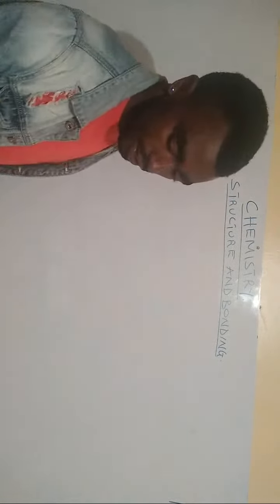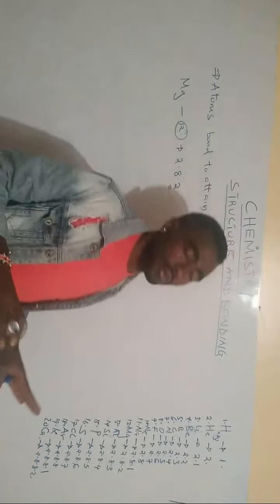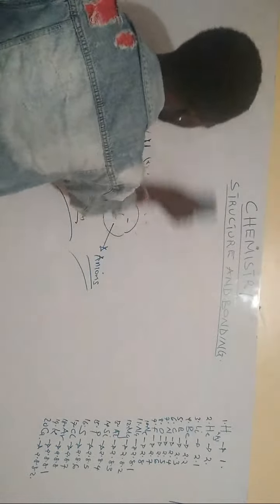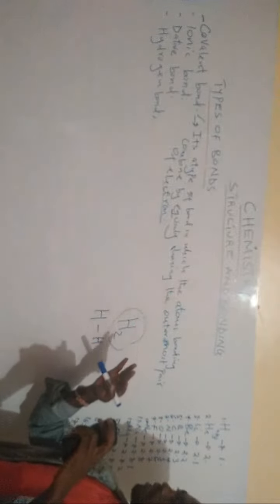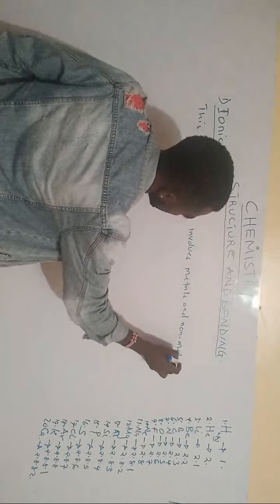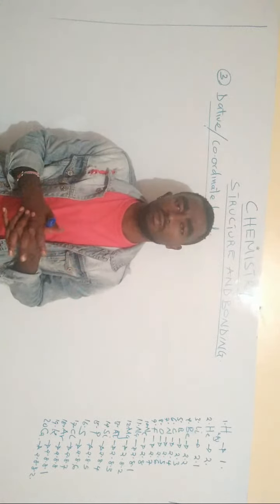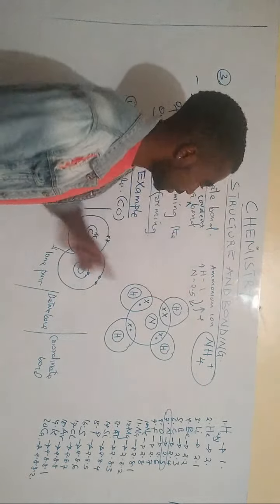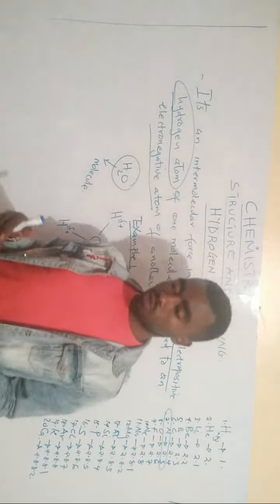Chemistry :STRUCTURE And BONDING